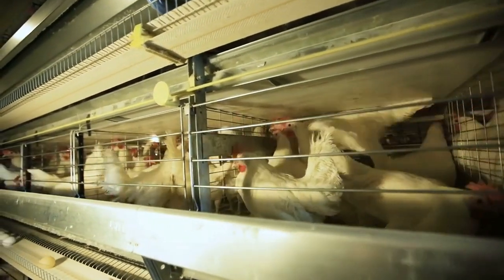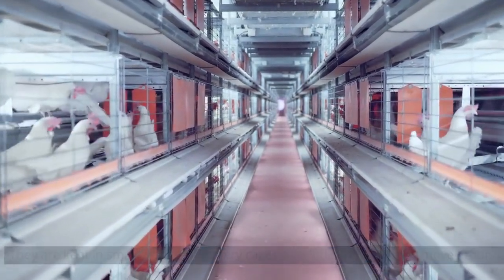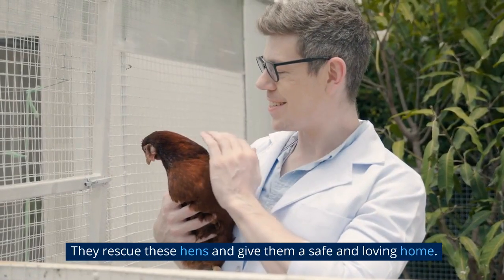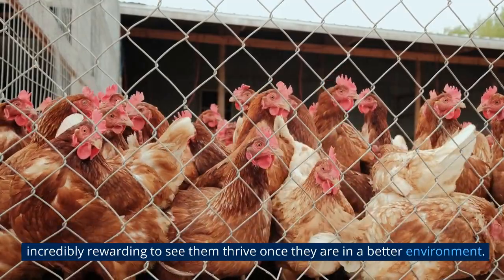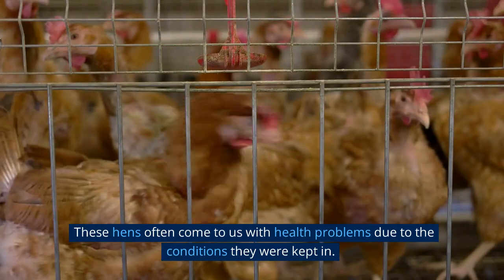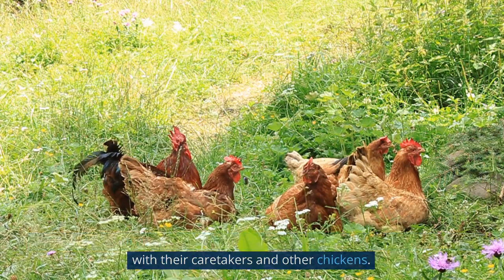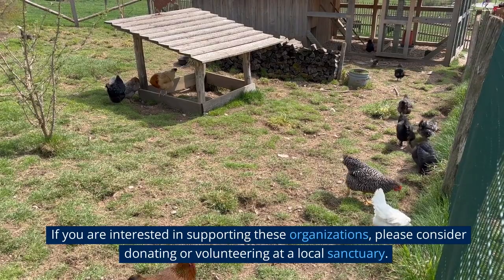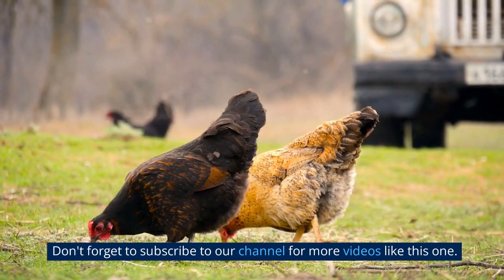Ex Battery Hens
This video explores the lives of ex-battery hens and what happens to them after they are rescued from commercial egg production facilities. We'll take a look at the harsh conditions they endure in these facilities and how animal sanctuaries are giving them a second chance at life. Join us to learn more about these amazing birds and how you can support their rescue and care. This includes all our digital content. All content mentioned does not constitute professional advice and is not guaranteed to be accurate, complete, reliable, current or error-free. By viewing this video, you accept and agree that following any information or recommendations provided therein and all channels of digital content is at your own risk.